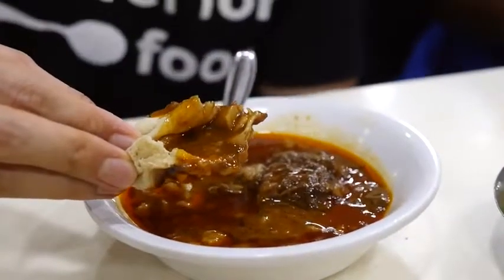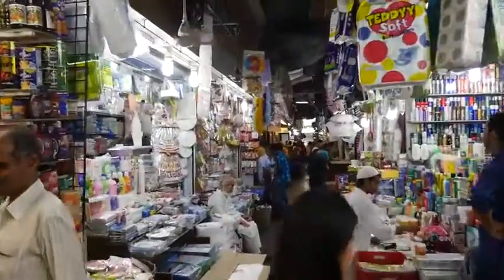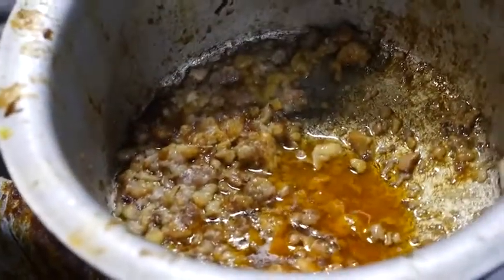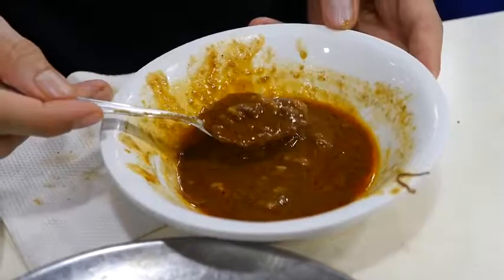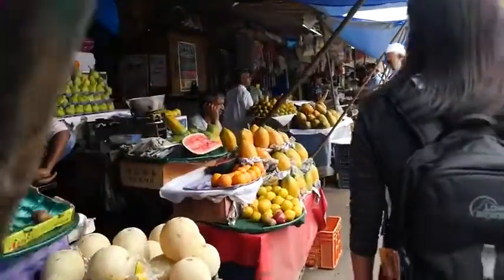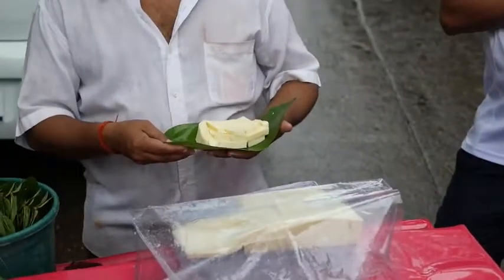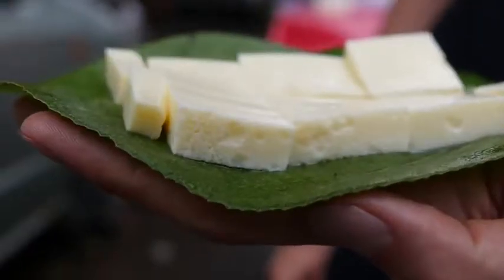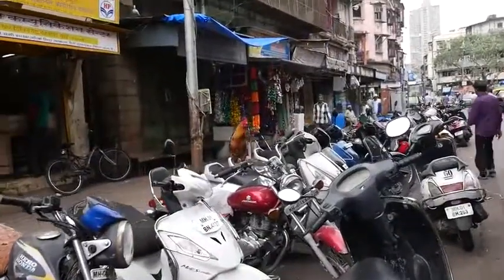Food in Mumbai - HARDCORE Non-Veg Nalli Nihari and Bombay Street Food Sandwich!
The channel is created for sharing Best movies